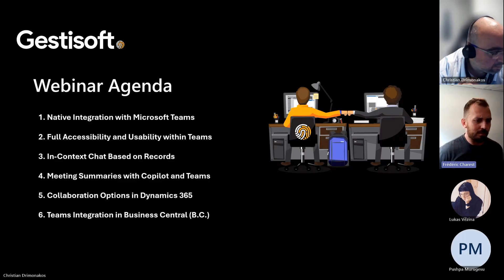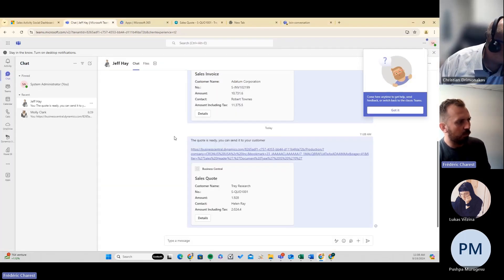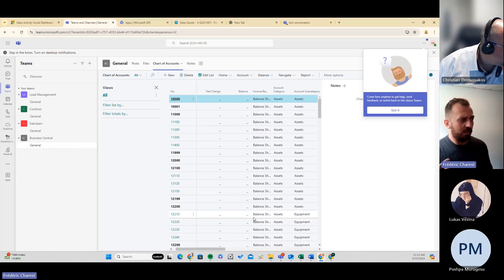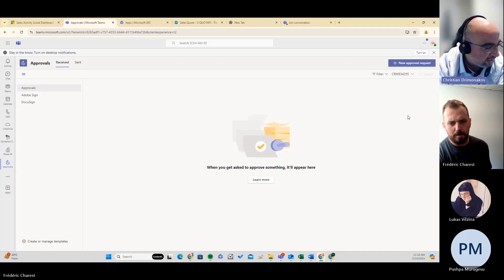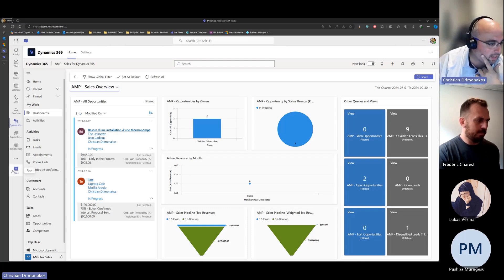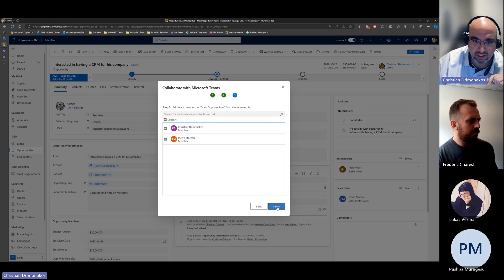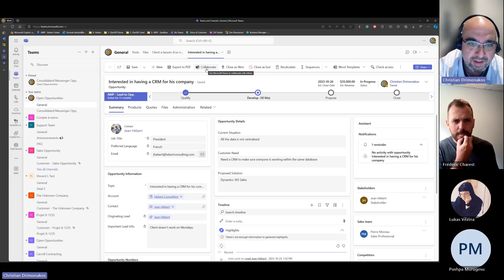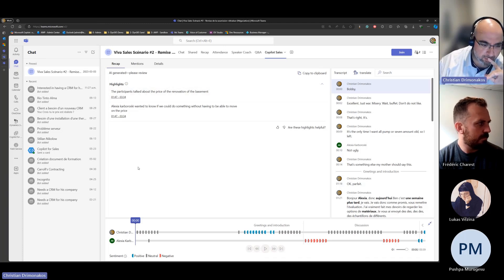Webinar | Tips and trick with Microsoft Teams and Dynamics 365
Integrating Microsoft Teams with Dynamics 365 and Business Central

Discover how seamlessly Microsoft Teams integrates with Dynamics 365 and Business Central in this in-depth webinar. We'll walk you through native integration features like using Teams for record requests, Copilot for meeting summaries, and leveraging embedded collaboration tools. Watch as we showcase practical applications like managing approvals, automating workflows with Power Automate, and pinning dashboards using Power BI. See how Teams boosts productivity with real-time, in-context collaboration, and explore AI-driven features powered by Microsoft Copilot to enhance your daily operations.

Timestamps:

00:00 - Introduction to Teams and Dynamics 365 Integration
00:47 - Business Central Integration Basics
01:19 - Advanced Integration Techniques
01:53 - Sharing and Collaboration Features
04:37 - Power BI and Custom Views
09:11 - Approval Processes and Licensing
10:42 - Power Automate and Notifications
14:46 - Teams Channels and Collaboration
22:43 - Sales Copilot and Meeting Summaries
26:38 - Future of AI and Copilot in Business Central
29:02 - Conclusion and Final Thoughts